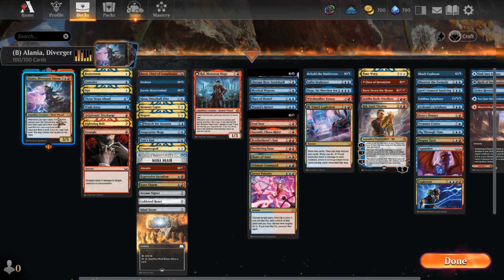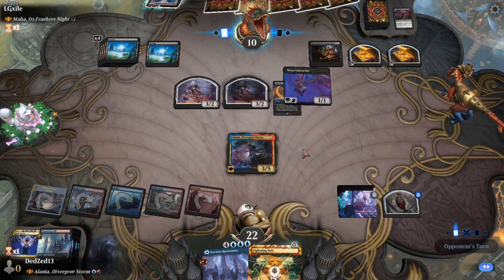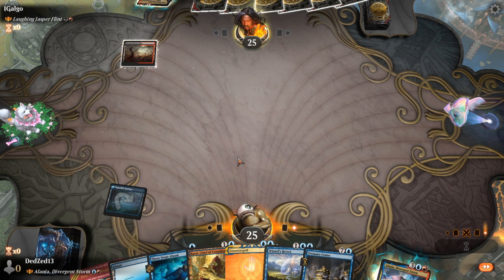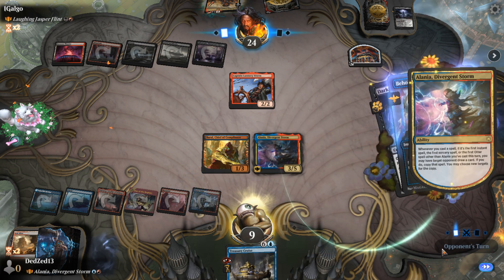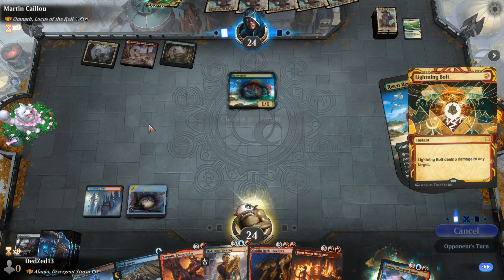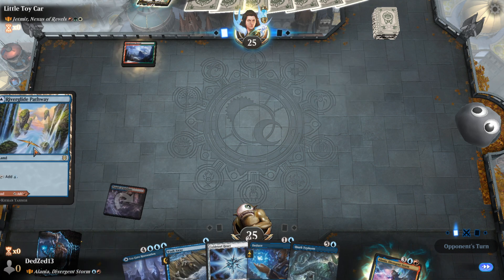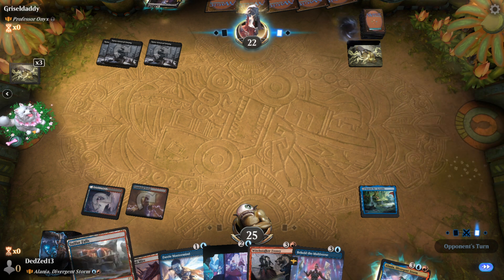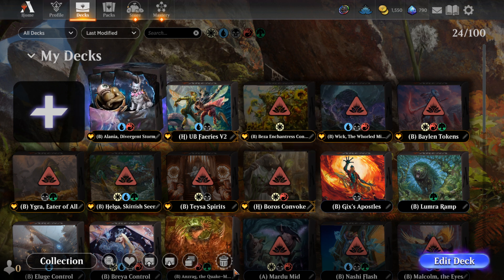Alania, Divergent Storm | MTG Arena Historic Brawl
If there is a format or deck you would like to see me post, let me know down below!